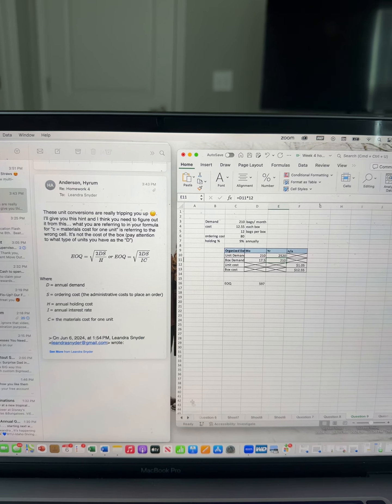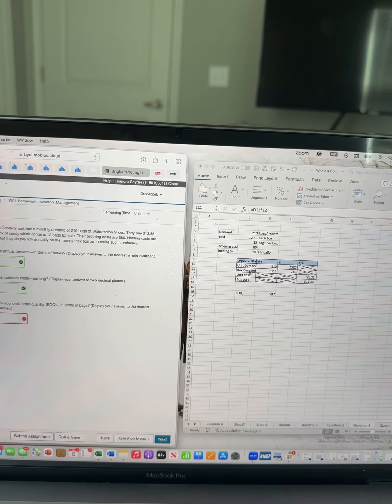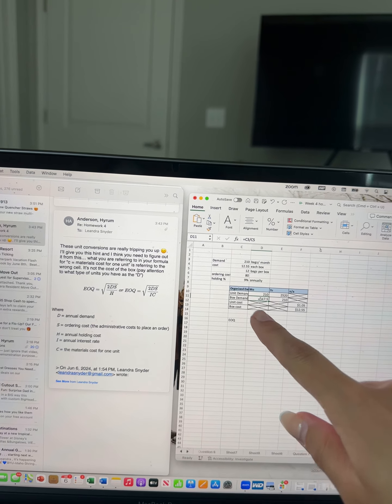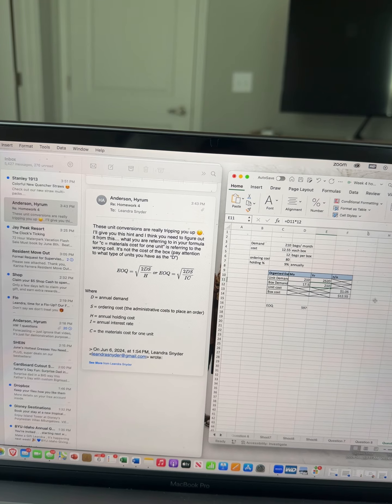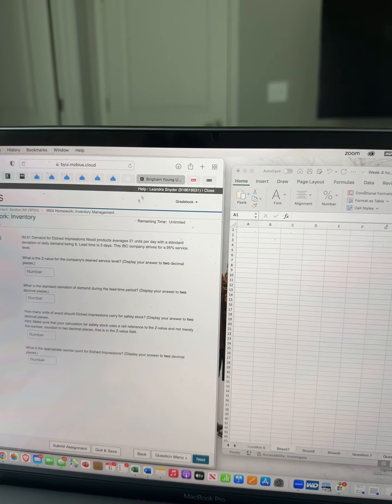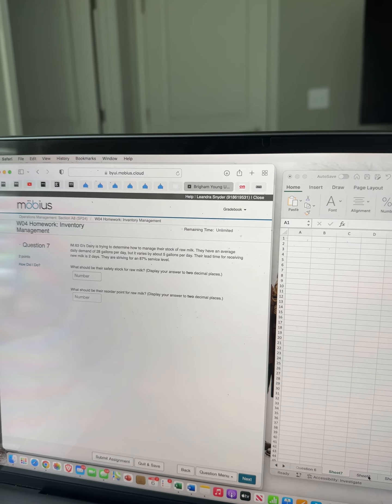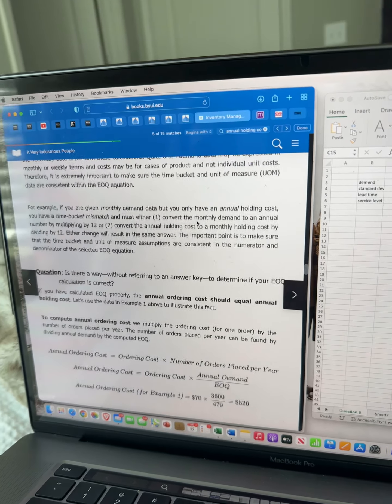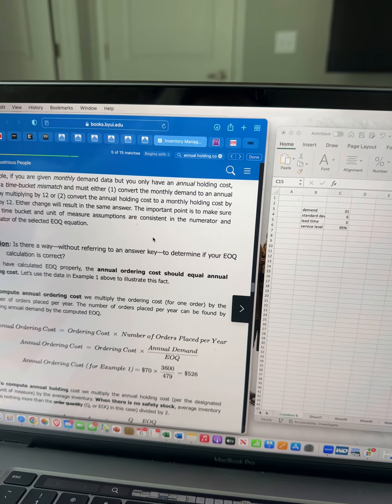Homework 4 help